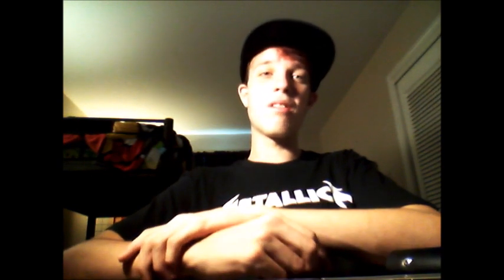ANOTHER ENDOSKELETON CHANGES?! FNAF 5?! NOPE!